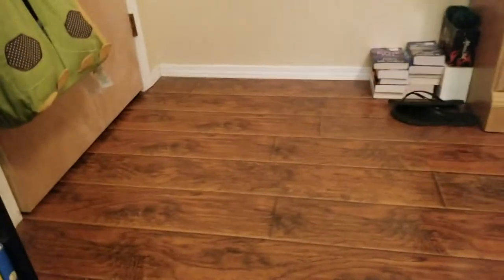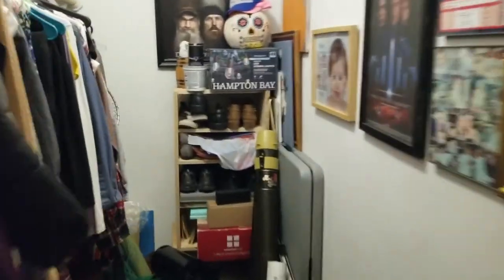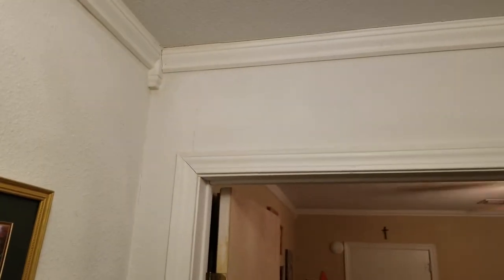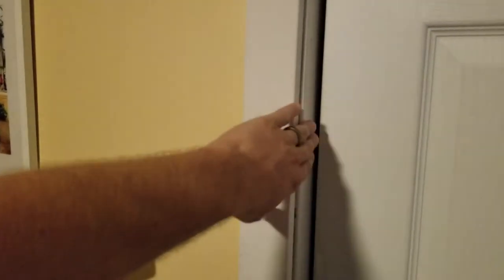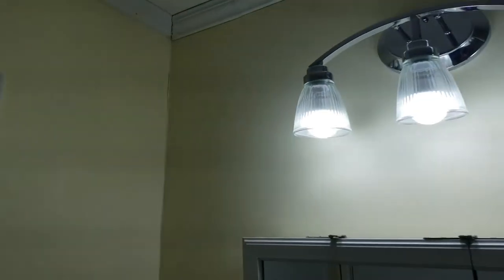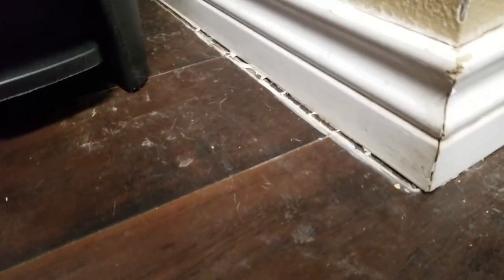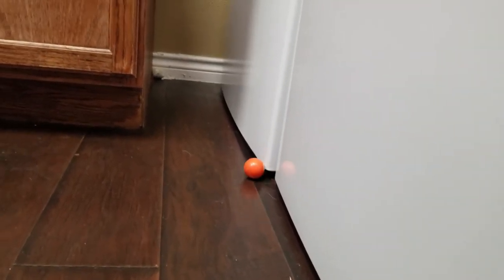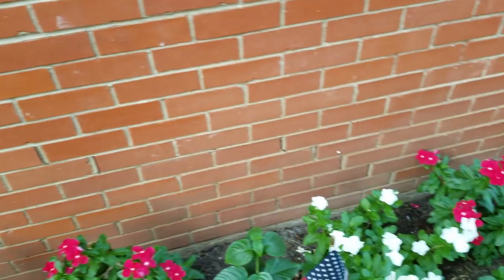How to know if you have foundation issues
My house has foundation problems.  In this short video I wanted to share the signs of foundation issues I have seen in my home so that you know what to look for if you're worried about foundation issues in your home or if you are shopping for a home and want to make sure you don't buy one with foundation problems.